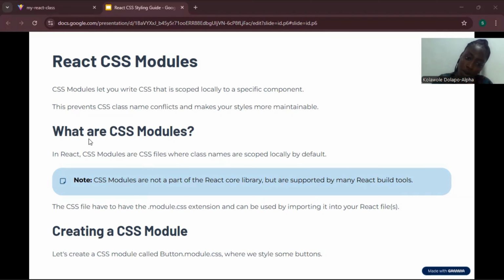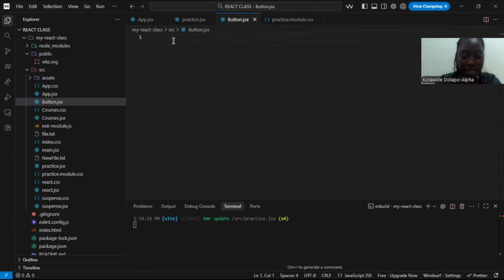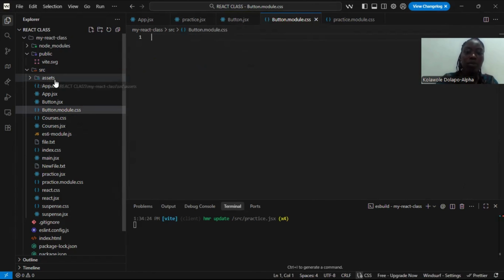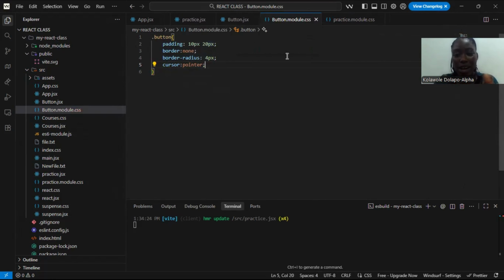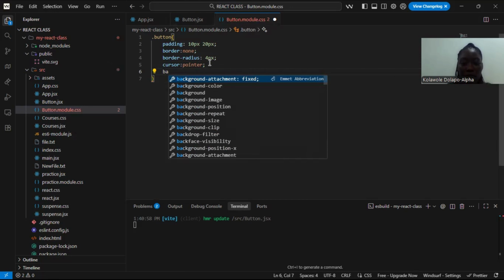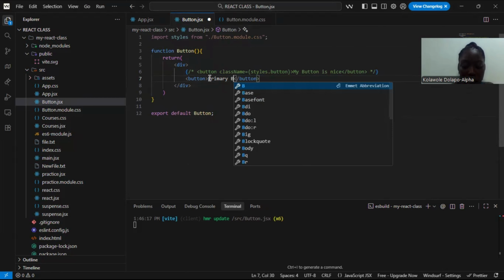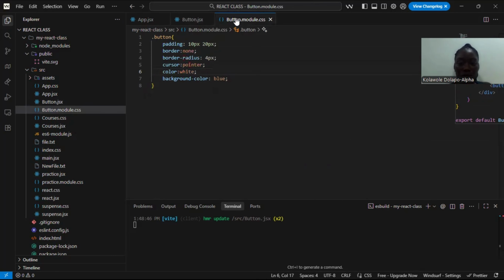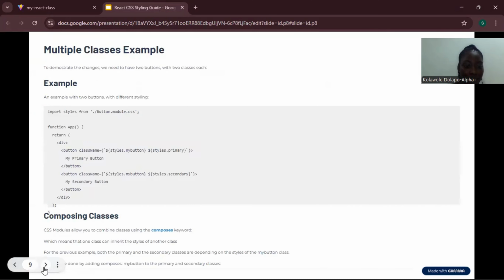What to know about React CSS Module part 2